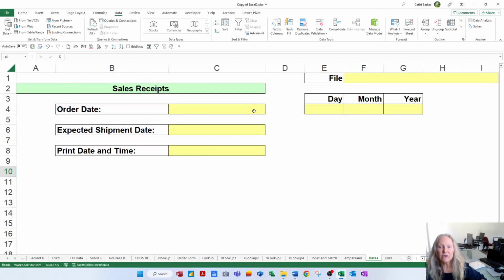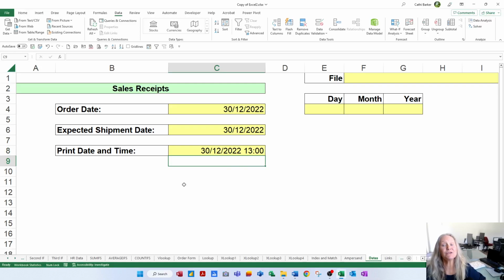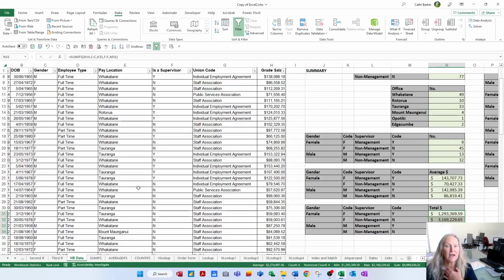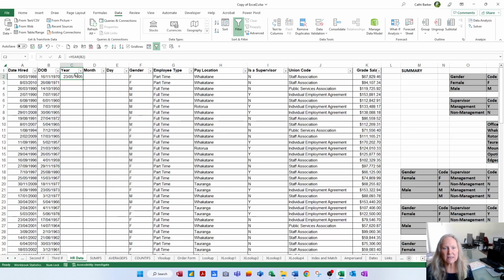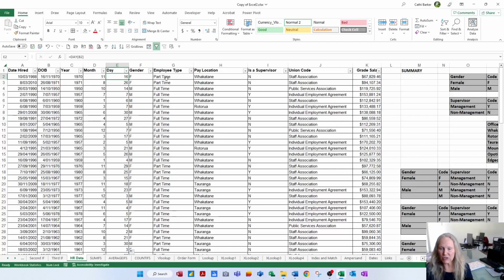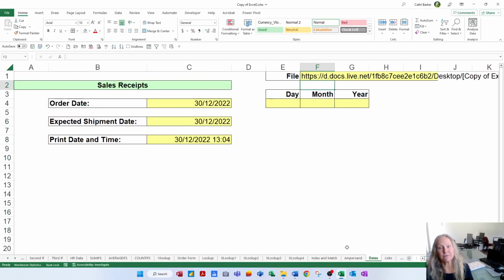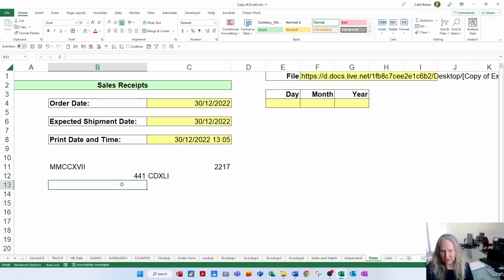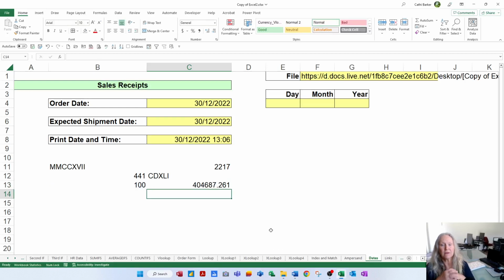MS Excel Level 2 Functions, Charts and More - Video 9 Date and Time Functions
Use functions like TODAY and NOW to return the current date and or time, and YEAR, MONTH and DAY to extract the year, month and day from a date.